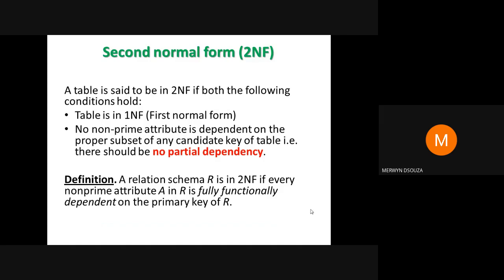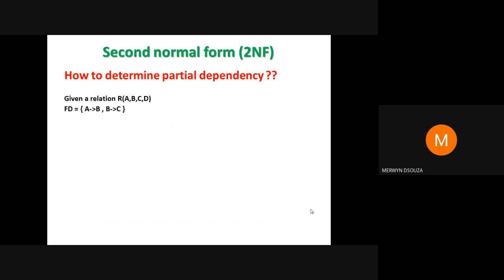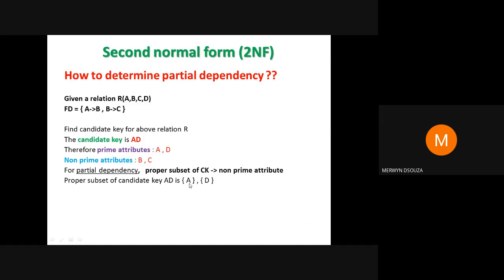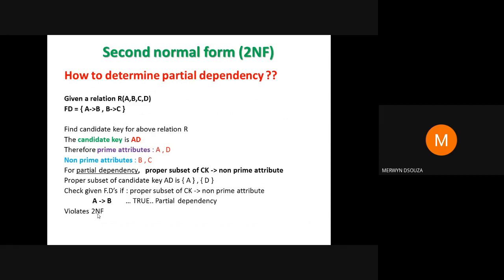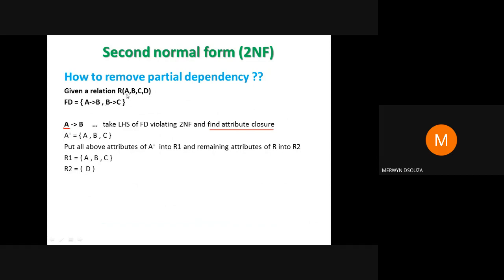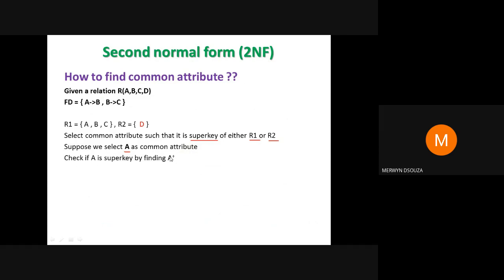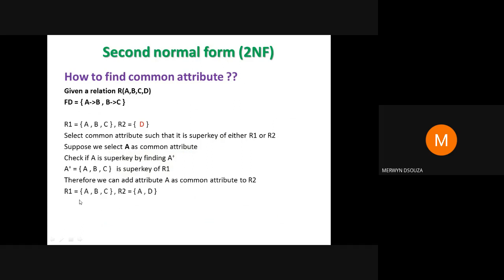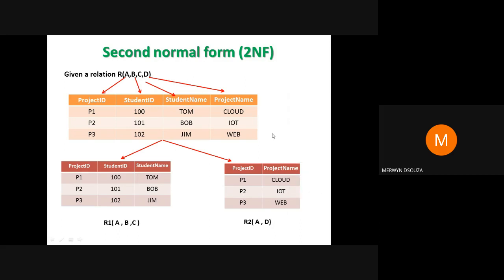DBMS | NORMALIZATION | PART 7 | Second Normal Form (2NF)